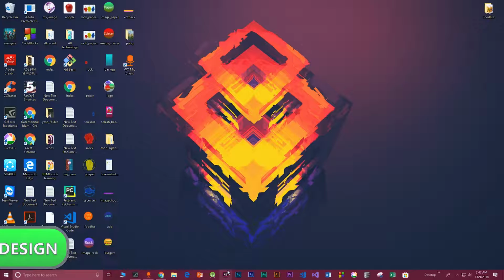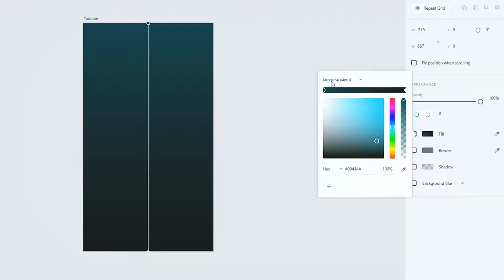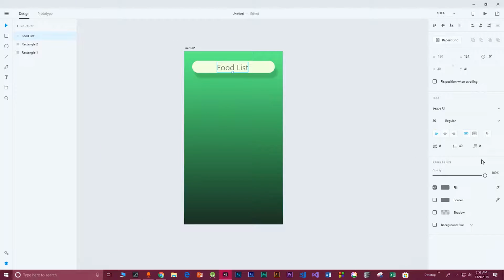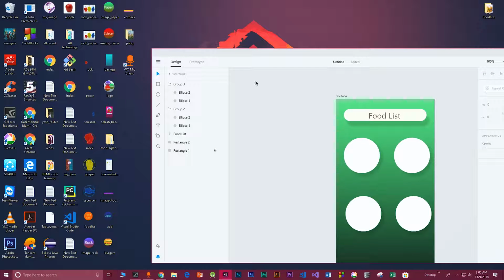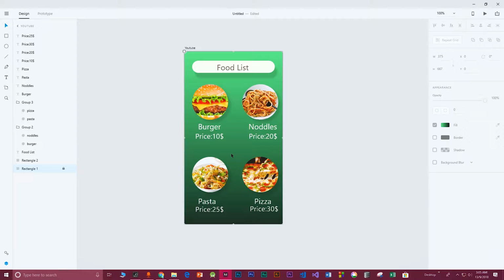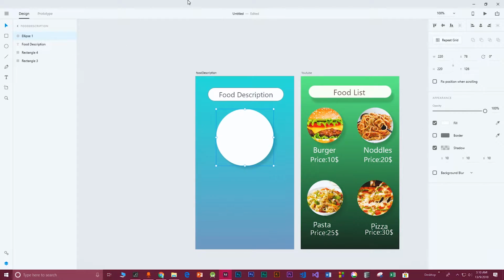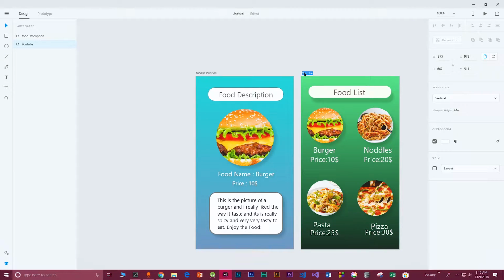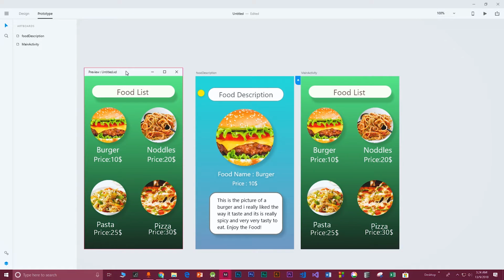Best Adobe XD Tutorial | Learn How to Design App | Protoyping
In this video I tried to show you guys how you can make amazing quality App Design and prototype using the adobe cd software and it is really very easy to use and fast to use software for any android and ios app development and many more . so see the complete video from here.